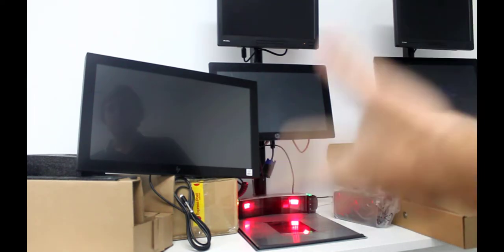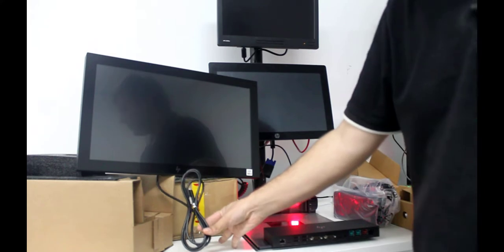HPEngage Pro Install and Unboxing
This video shows what comes in the box with a HP Engage Pro and how to install it.

Timecodes
0:00 - Intro
1:14 - Unboxing
5:35 - Install